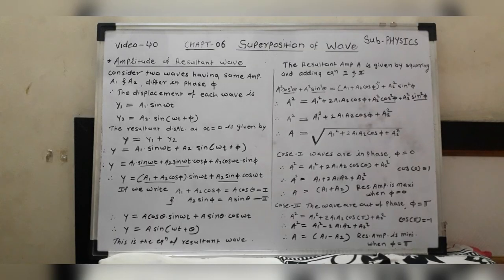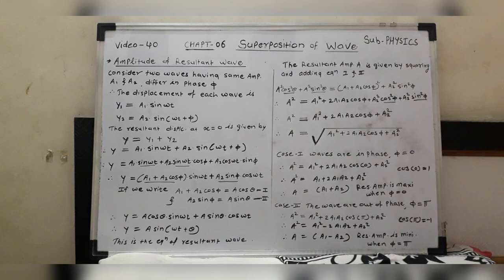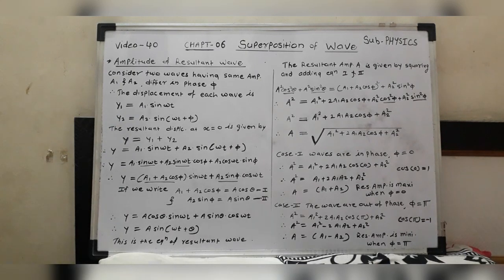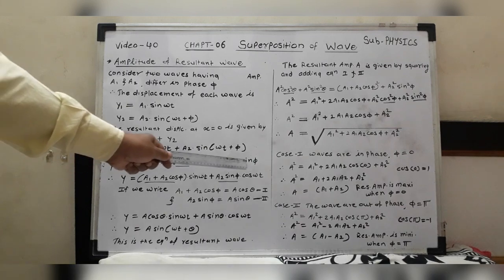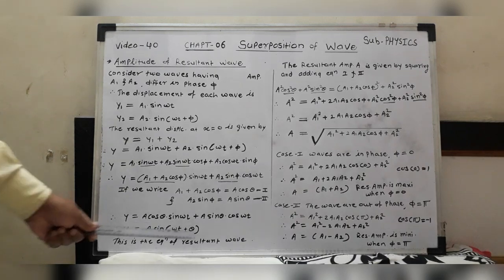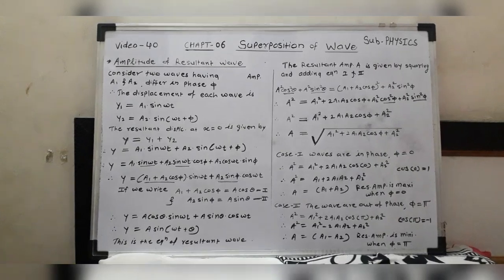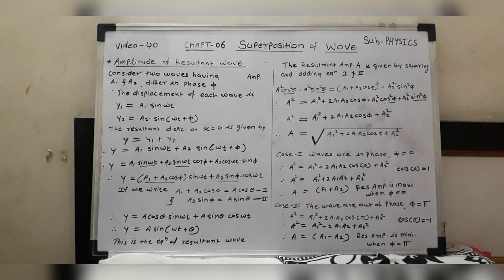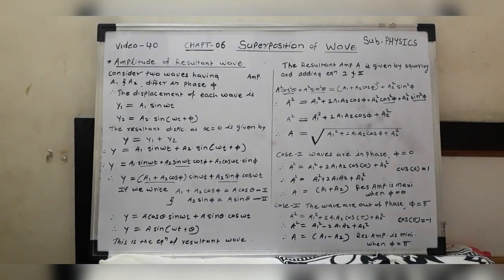13 December 2020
physics department video no 40 chapter no 6  superposition of the wave, topic resultant amplitude of the wave